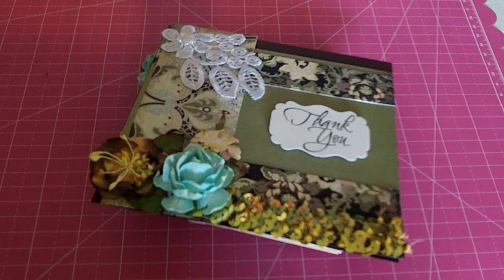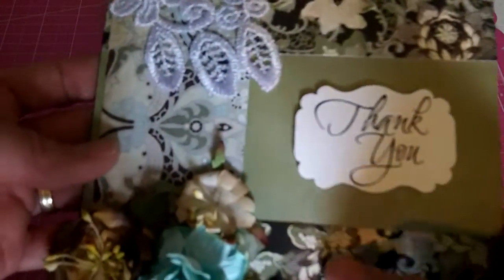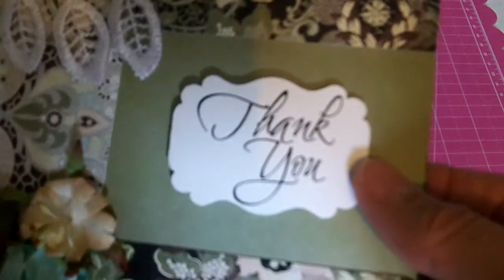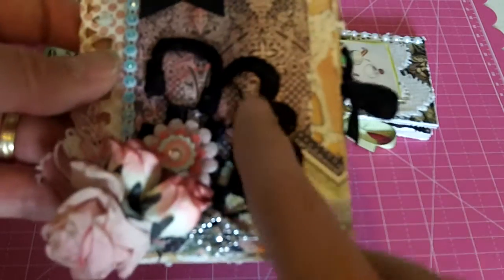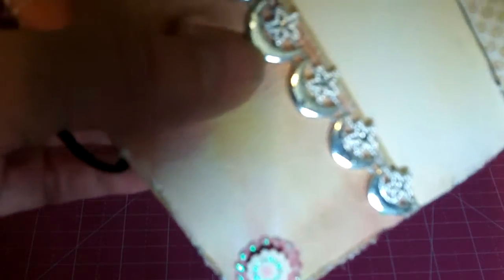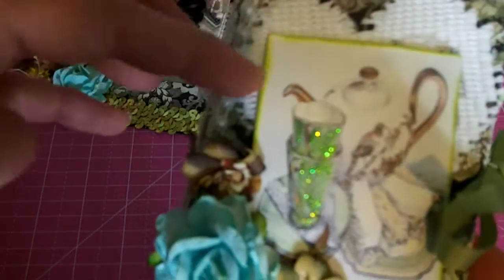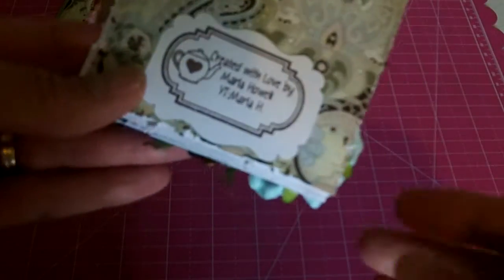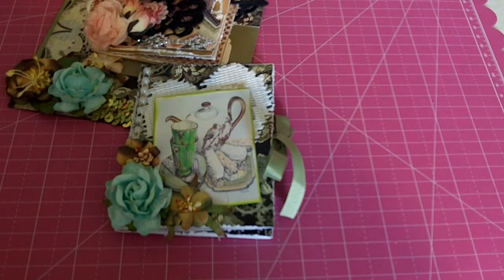August DT cards for Mama's Treasures